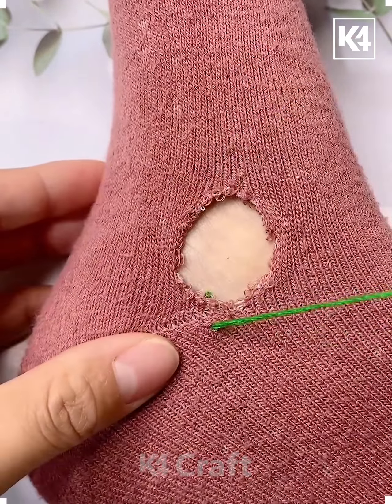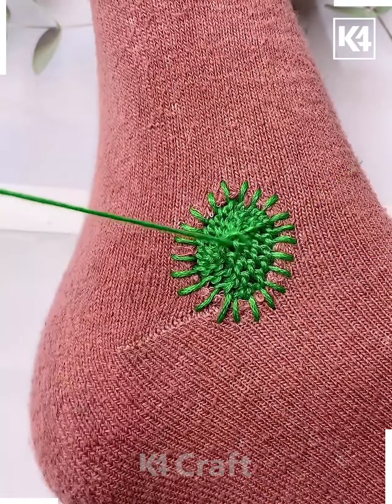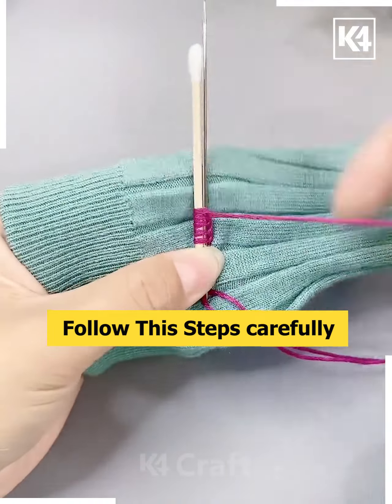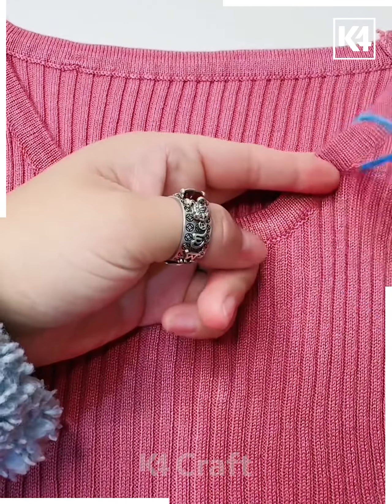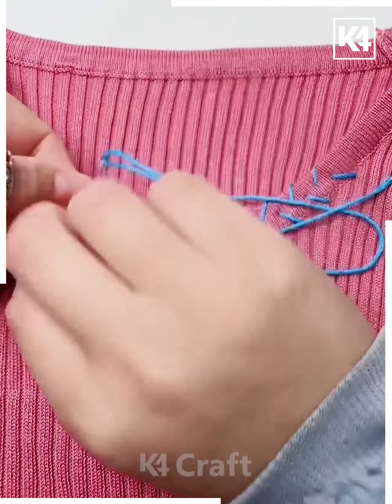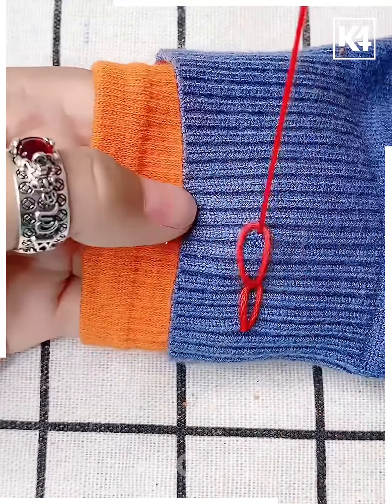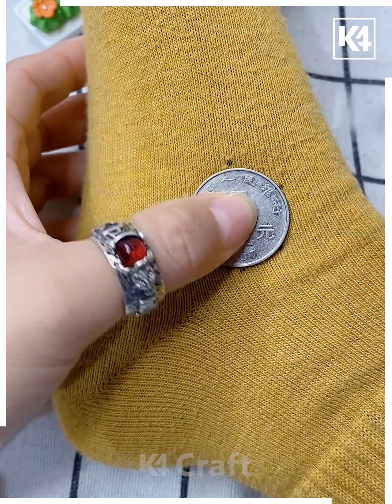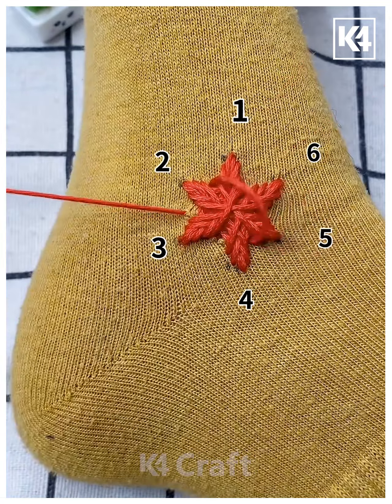Easy Methods to Repair Socks and Create Decorative Embellishments | Step by Step Sewing Tutorial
🧶✨ Ready to turn your worn-out socks into something fabulous? In this step-by-step sewing tutorial, we’ll unveil easy methods to repair those beloved socks you thought were doomed! Discover creative techniques to mend holes while adding beautiful decorative embellishments that reflect your unique style. This is the perfect craft project for both beginners and seasoned crafters alike! 💖💡 With simple materials and a little imagination, you'll transform your socks into delightful masterpieces. SewingTutorial Craft DIY 🎨🧦
0:02 - Patching a hole in a sock
0:36 - Repairing smaller holes on a sock
1:21 - Adding decorative stitching to a sweater collar
2:05 - Repurposing elastic from a sleeve
2:45 - Decorative stitching around a hole

In this step-by-step sewing tutorial, I'll show you easy methods to repair socks and create decorative embellishments.

Let's start by repairing a hole in a sock. Simply thread a needle with thread and pull it through the hole, wrapping the thread around the needle to create a loop. Continue this process in a circular shape, gradually going backwards to close the hole. Once you're at the end, make a knot to secure it.

For smaller holes, pull the thread through the hole and stitch lines on either side to create a V shape. Pull it tight and wrap the needle beside it, looping the thread around it. Continue this pattern all the way to the top, then tie it off and add a pearl in the middle to create a flower decoration.

Next, let's add some decorative stitching to a sweater collar. Thread your needle and make diagonal shapes on the collar, going up and down. Keep the stitches even and neat, making sure to end on the same place where you started on the other side. Tighten and adjust the stitches, giving it a decorative look.

If you have elastic from a sleeve that you want to repurpose, cut off the excess portion and insert it into another sweater. Thread the needle and create a horizontal stretch, looping the thread around it. Continue this decorative stitching in a circular pattern, keeping the elastic in place.

Finally, for a creative way to mend a hole, you can take a coin and make dots around the hole. Thread your needle and stitch from one dot to the next, skipping a dot in between. As you progress, the missed dots will be filled in. Once you're done, tie a knot and the hole will be repaired.

I hope you found these sewing techniques and stitching tips helpful for your DIY sewing and crafting projects.